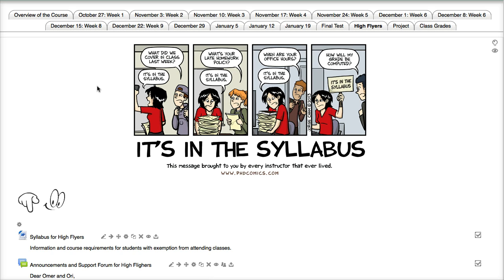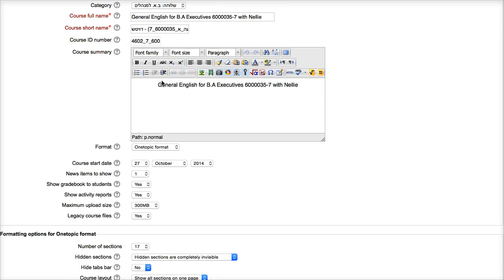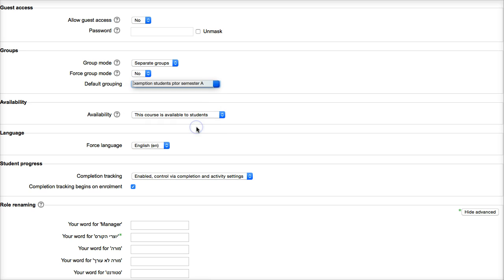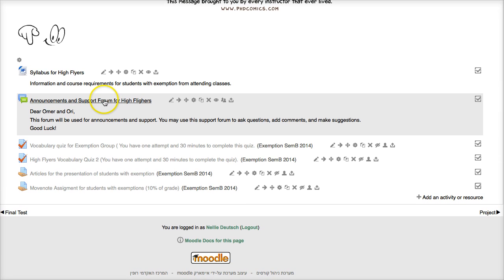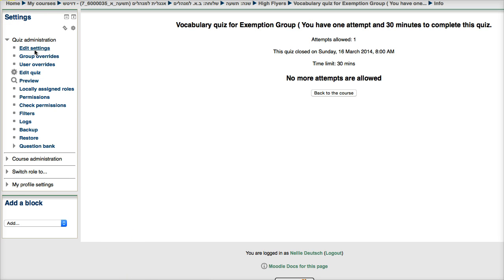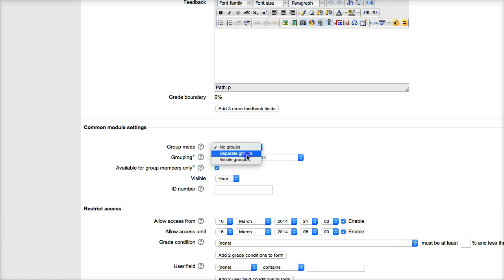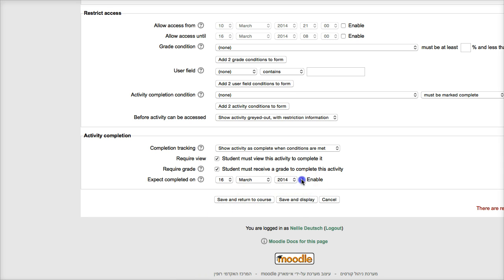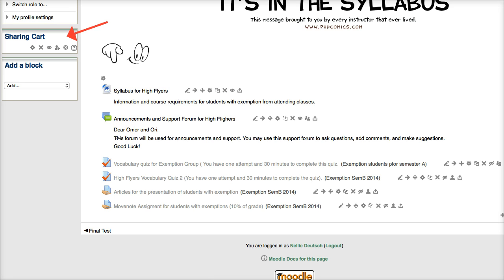Groups and Grouping on Moodle